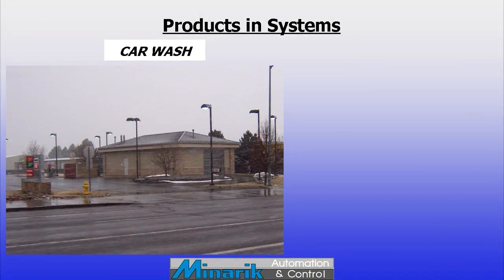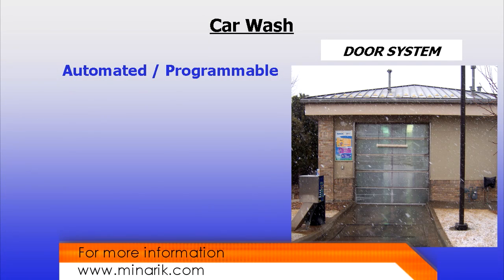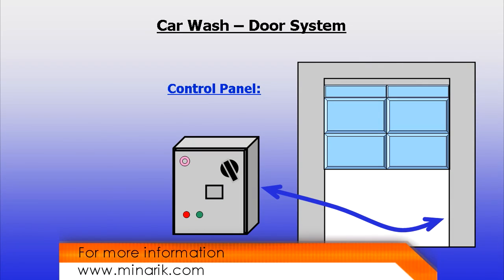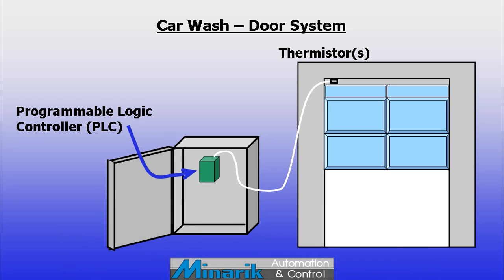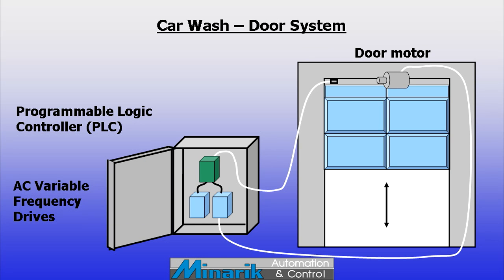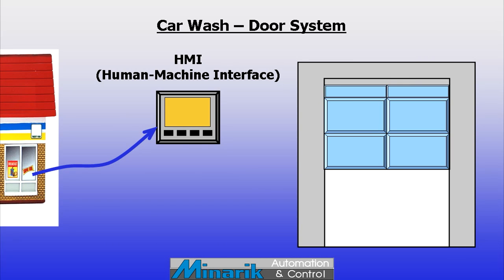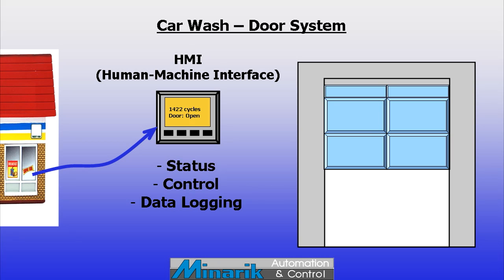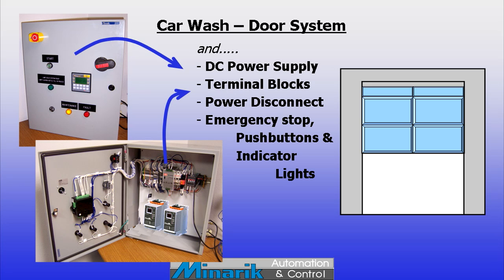Training in 60 Seconds - Systems (Part 5)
Episode 36: Systems (Part 5)